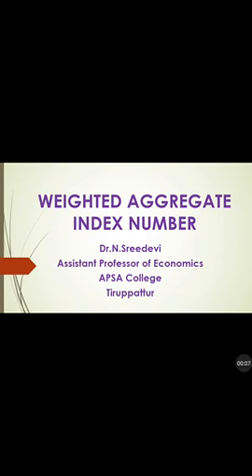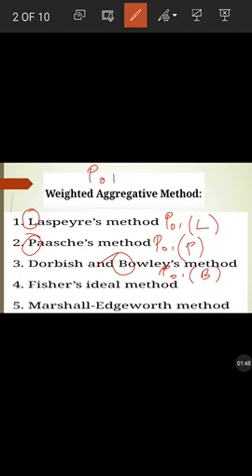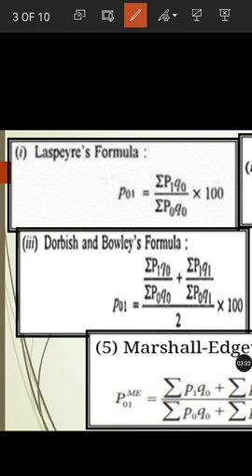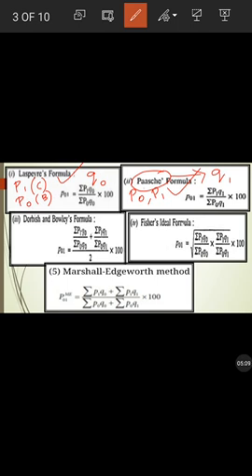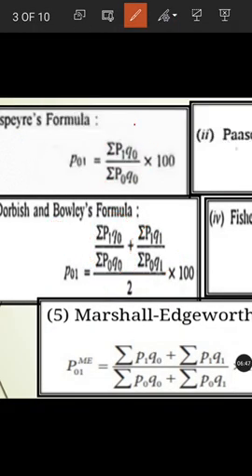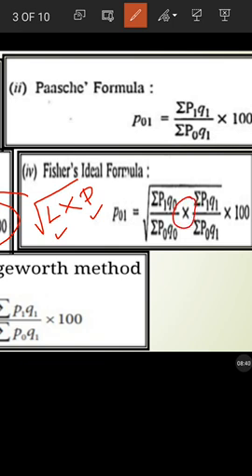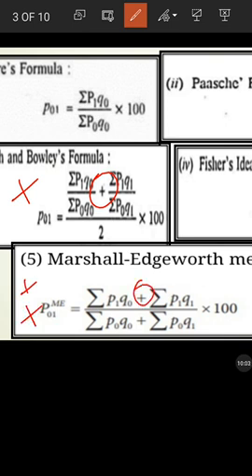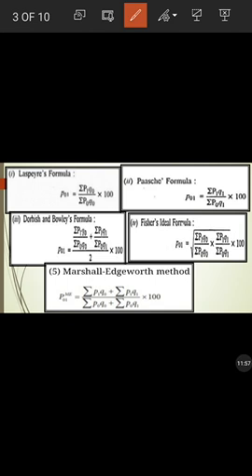Weighted Aggregate Method Formula